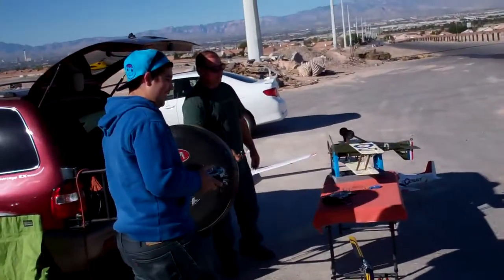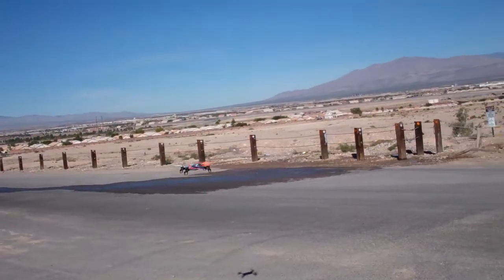William flying my MQX 10-28-12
Here is William flying my MQX. He had fun with it...